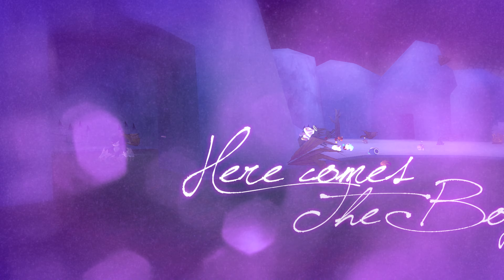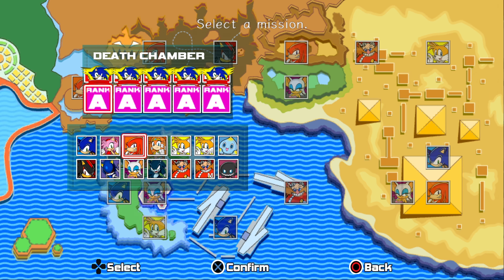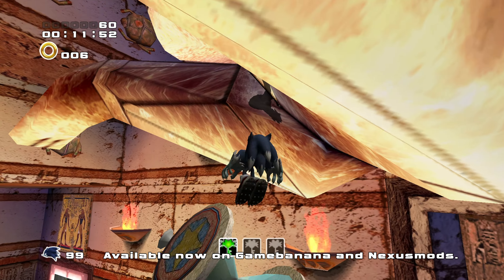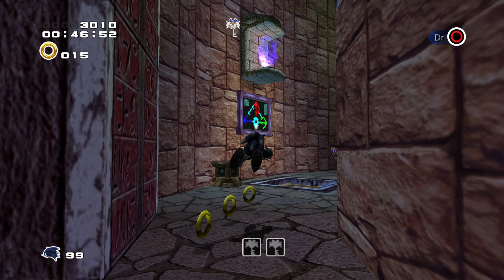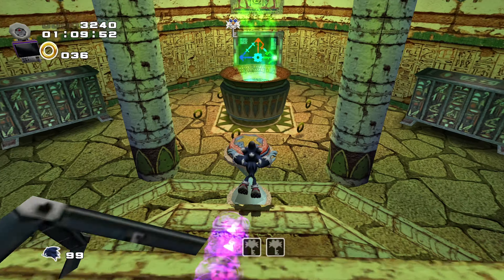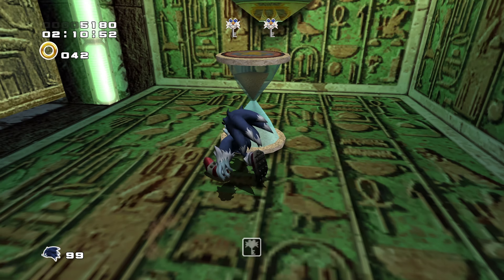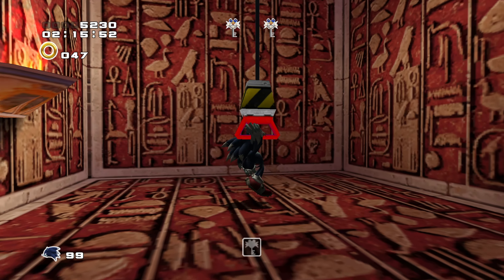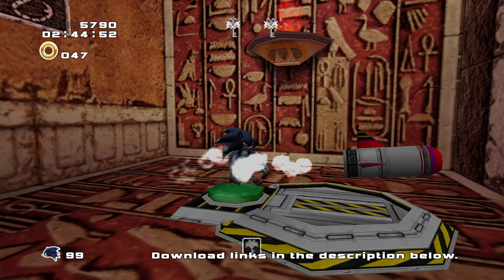SONIC THE WEREHOG [gameplay] - Sonic Adventure 2: Battle (Check description for updated ver.)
Chill gameplay of the Werehog mod in Sonic Adventure 2: Battle. In this house, we appreciate the werehog. If you're not down for that then oh well.

1.2 UPDATE (8/22/21):
• New running and idle animations
• Runs on all fours at top speed
• Running speed increased significantly
• Increased jump height

❕ This character mod replaces Chaos 0 with Sonic the Werehog using a completely custom model with it's own unique sound effects to boot during, 1P gameplay, the ranking screen, and even 2P battles. The sounds also function properly in the Chao Garden (unlike the base game where loading 2P characters in causes audio errors).

Special thanks to Kell for writing the (exclusive to this mod) code for additional Werehog voice triggers and MainMemory for writing the code that prevents the animated texture crashing on Chaos 0.